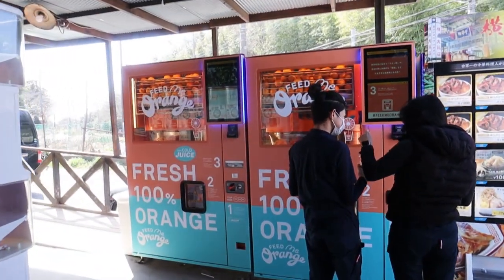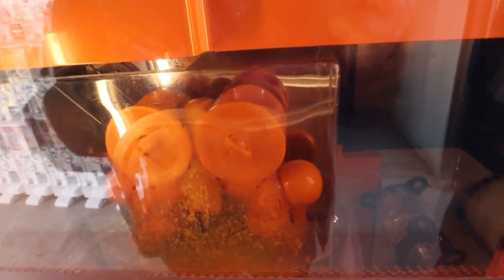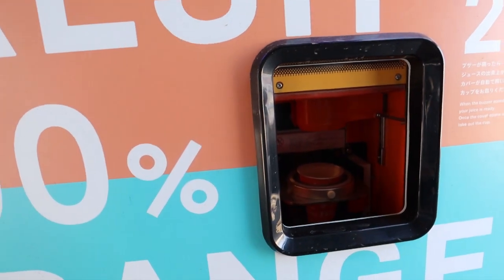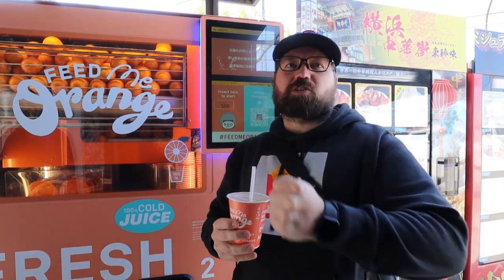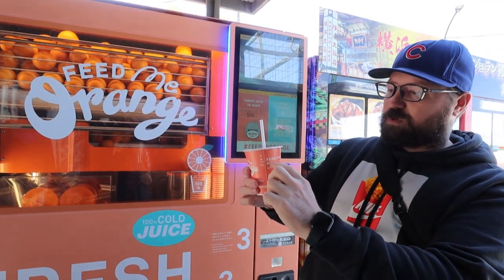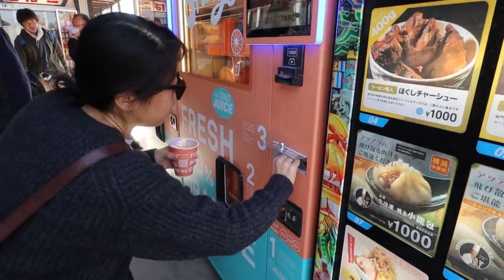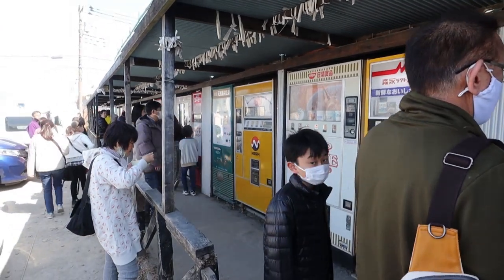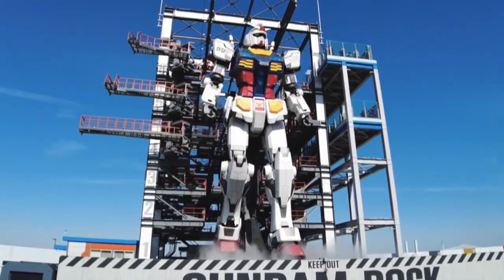Fresh Squeezed OJ Vending Machine! (and bonus interview) | with Aaron, Serina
We found another new vending machine in Sagamihara. And had to check it out ---this one is kinda fun to watch too.

Used Tire Mart and Retro Vending Machines
2661-1 Shimomizo, Minami Ward, Sagamihara, Kanagawa 252-0335, Japan

00:00 OJ Machine
05:42 Bonus Interview Footage